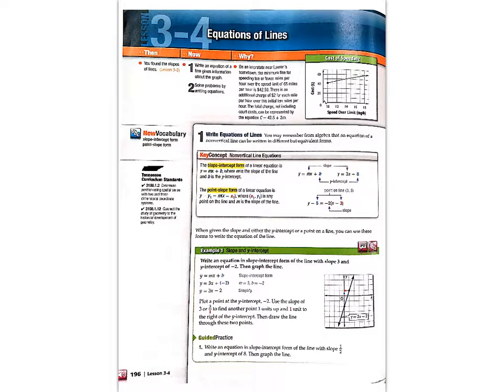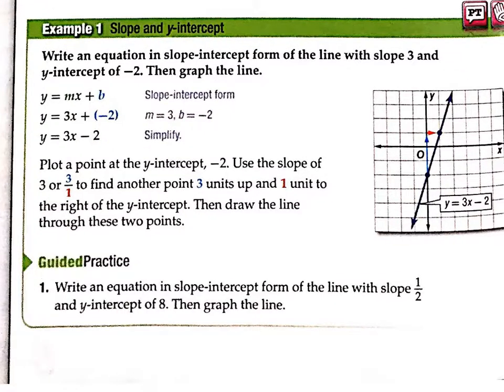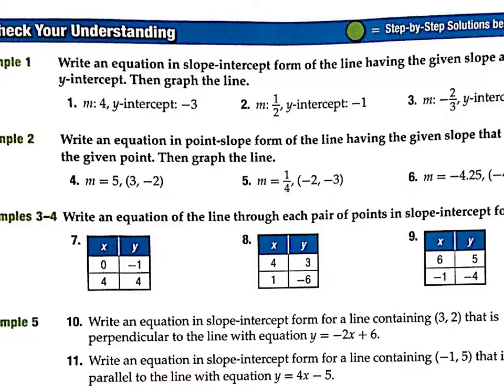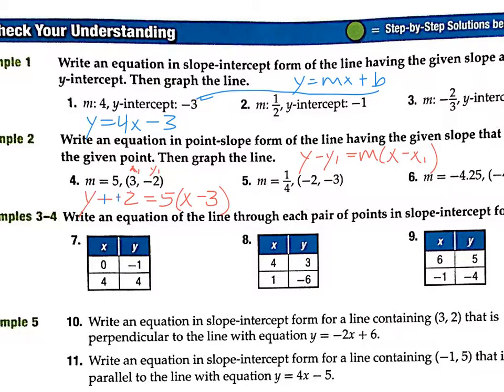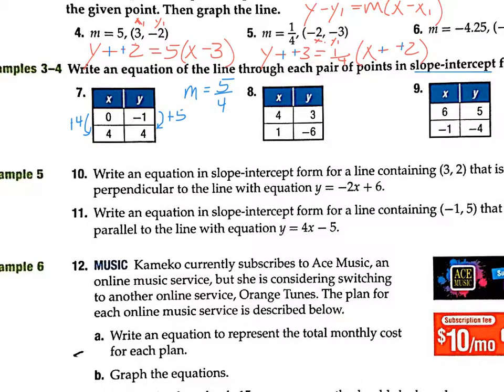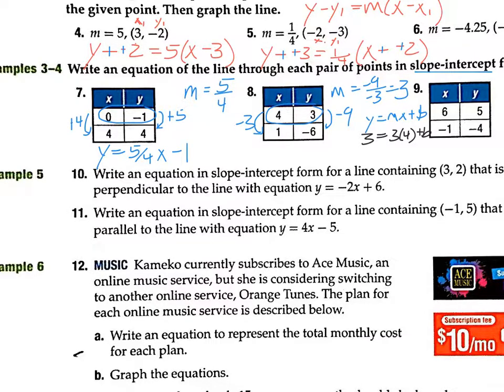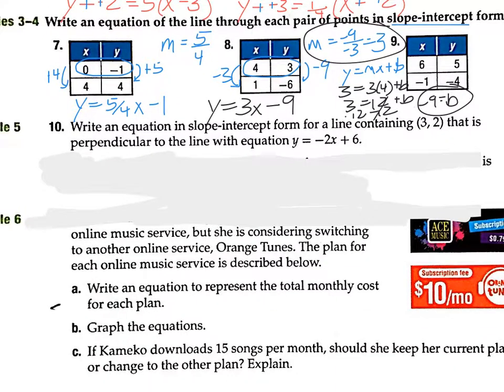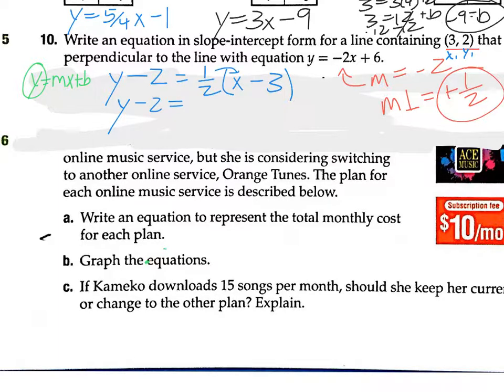3.4 Equations of Lines video